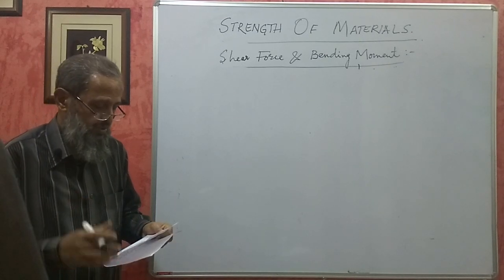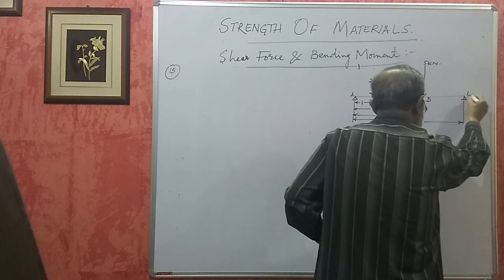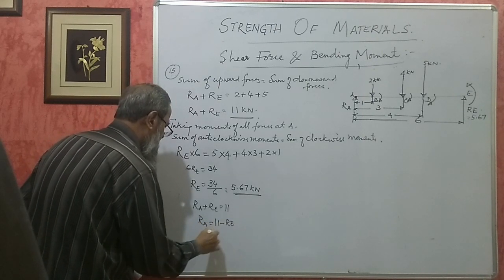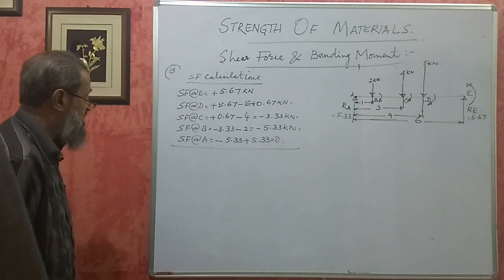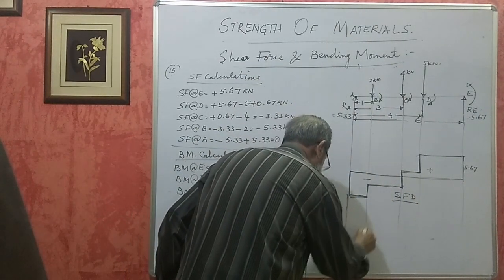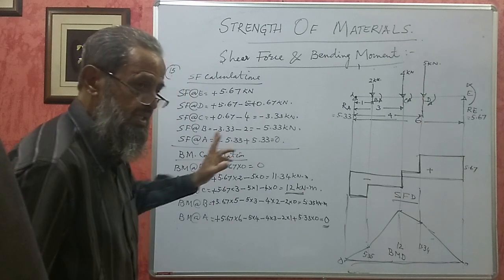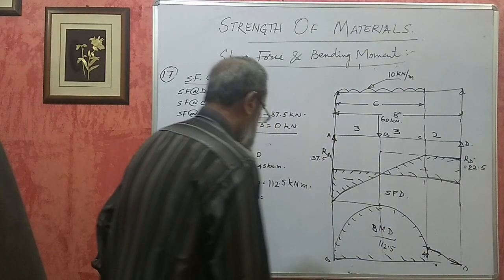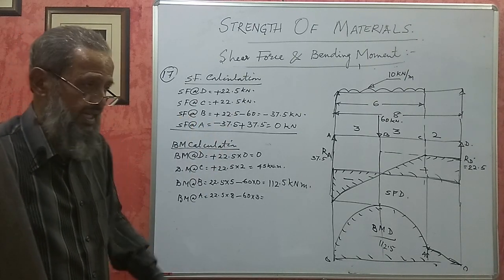Karnataka Diploma SOM -Shear Force & Bending Moment - Part 3